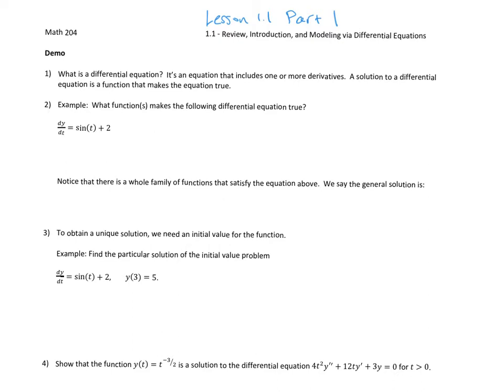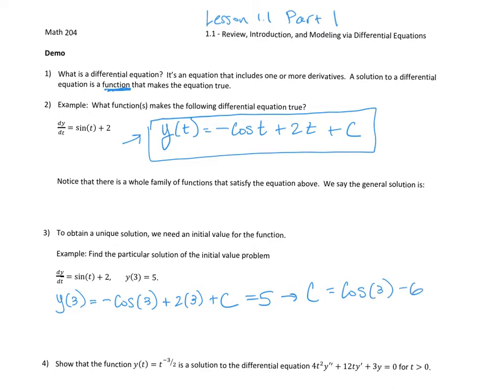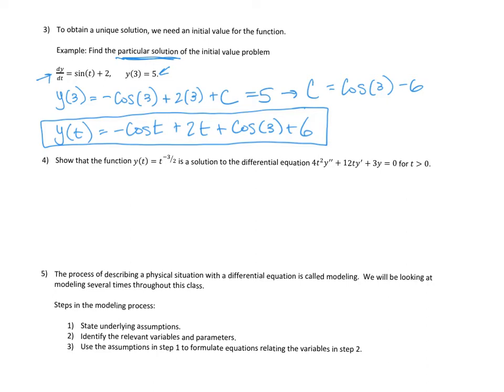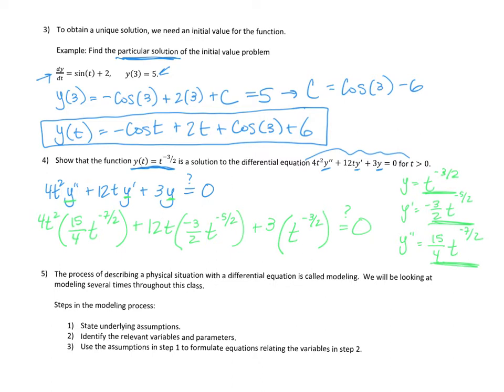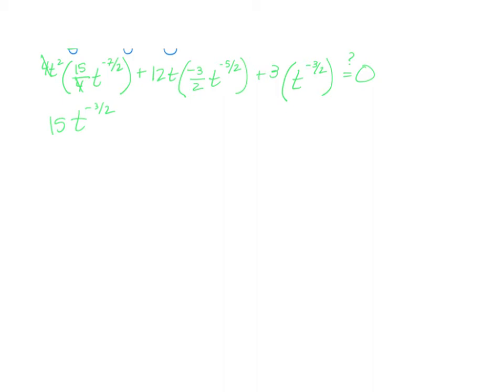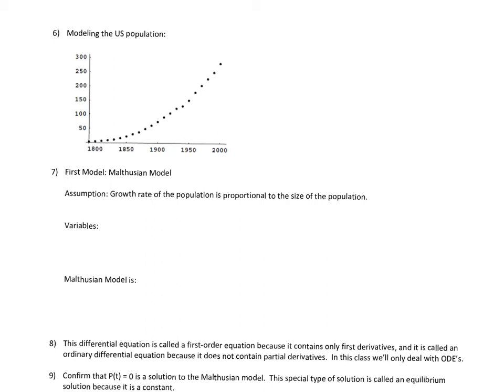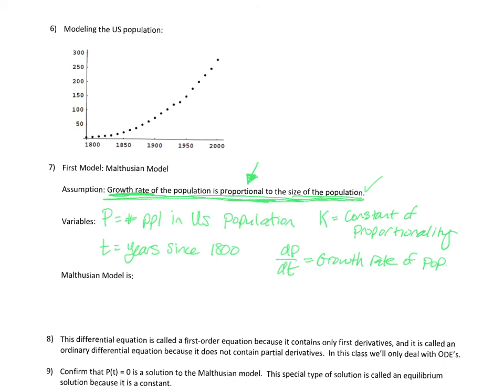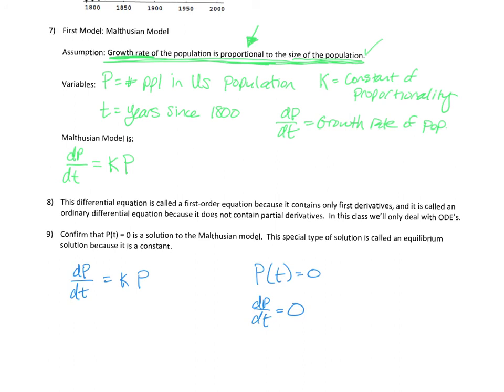204 Lesson 1point1 Part 1 Demo